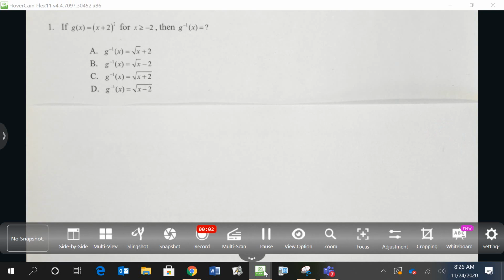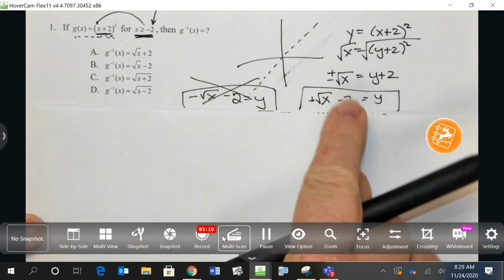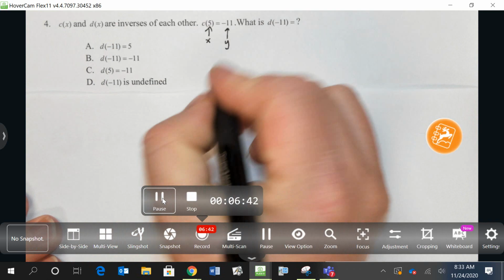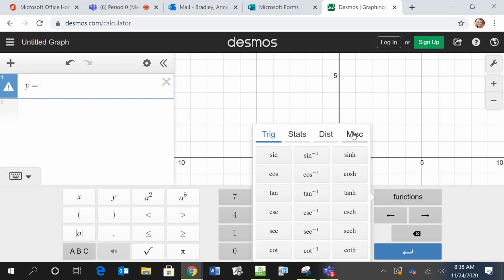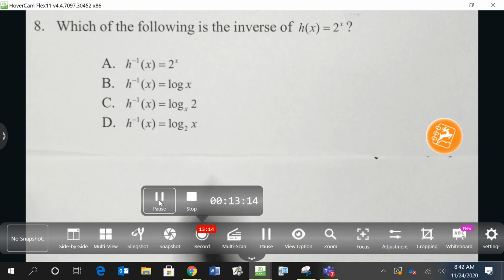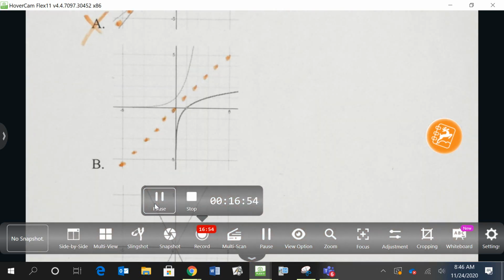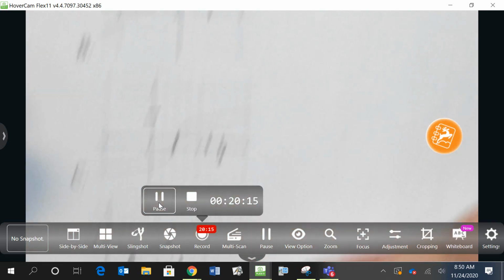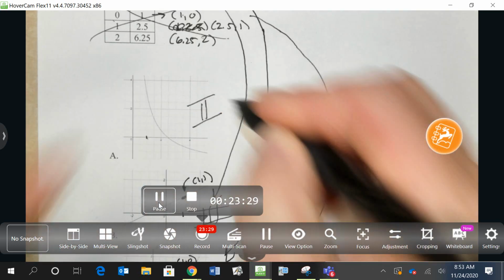Algebra II Honors - Module One Review